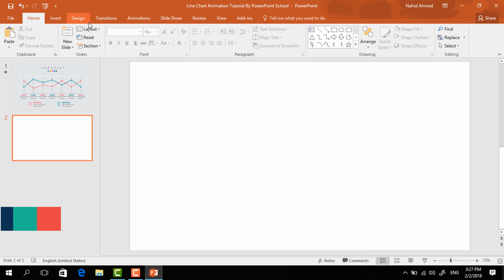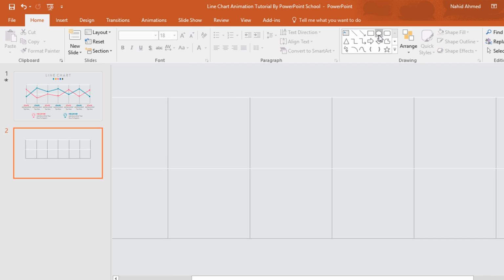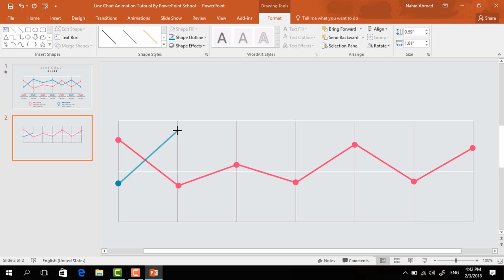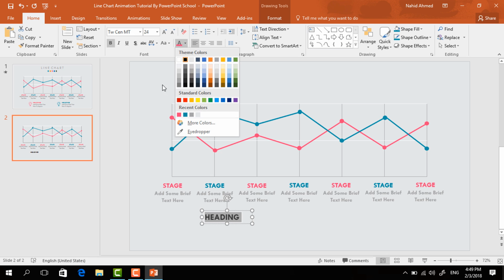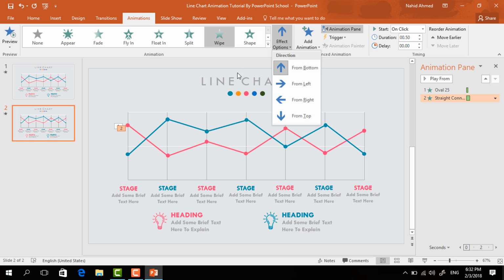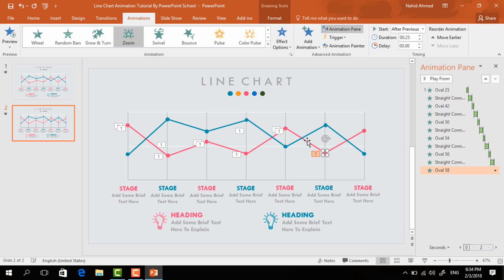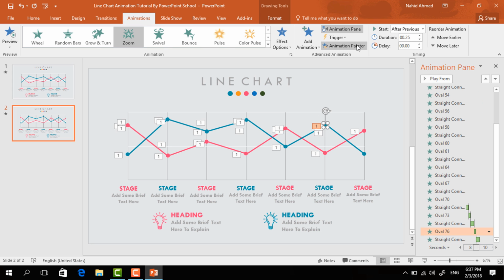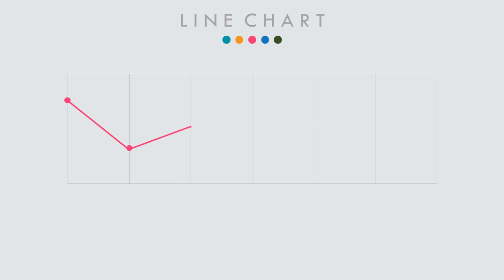PowerPoint Line Chart Animation Tutorial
In this PowerPoint animation tutorial, I have showed how to add line chart animation in your PowerPoint presentation slide.

By using this slide you can organize any numeric or statistical data into your PowerPoint presentation.
You can use PowerPoint 2010 or 2013 or 2016 to make this presentation slide.

Used elements:
Software: Microsoft Office PowerPoint 2016
Shapes: Oval, Line
Font: Tw Cen MT
Animations: Zoom, Wipe, Float in